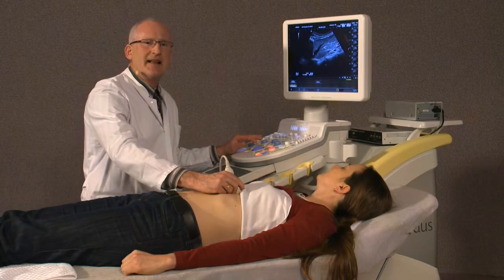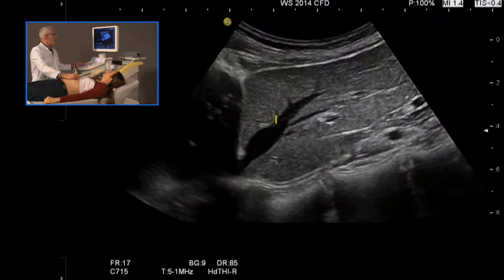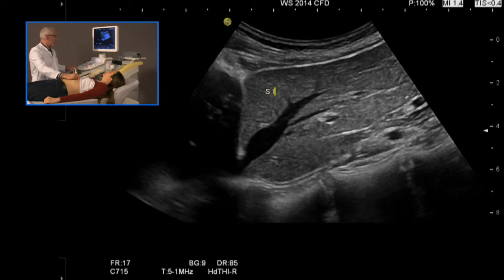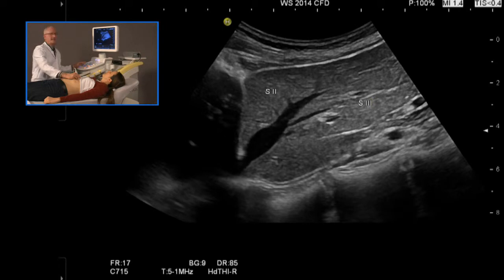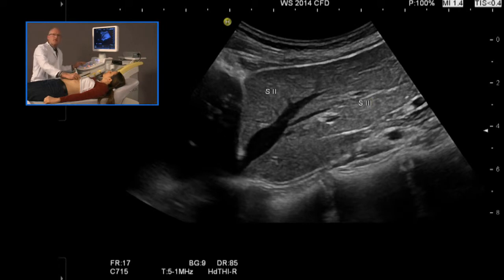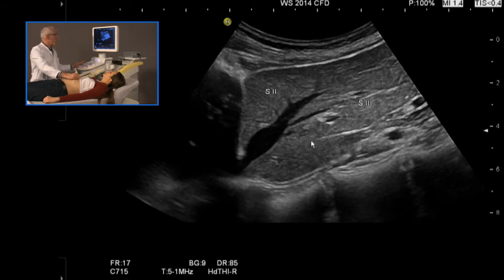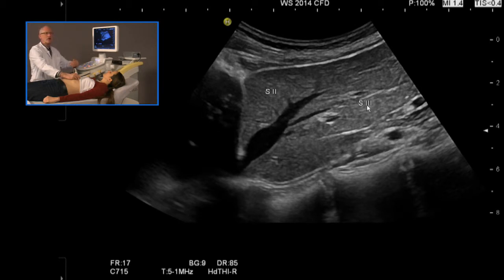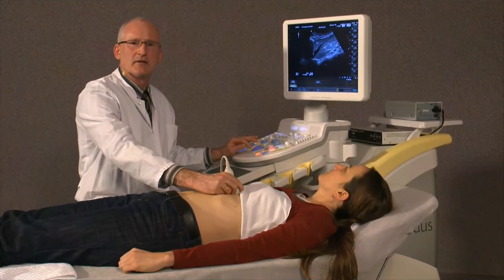Leber ENG Clip 05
EFSUMB Video Course: ABDOMINAL ULTRASOUND
Examination of the Liver ~ Left Liver Lobe: Segmental anatomy

Professor Dr. Christoph F Dietrich
Caritas-Krankenhaus Bad Mergentheim